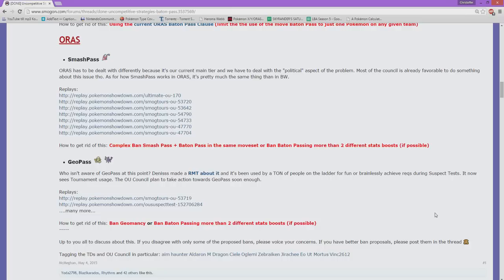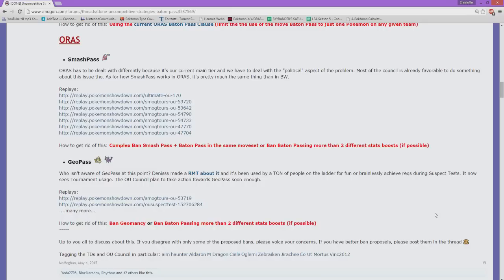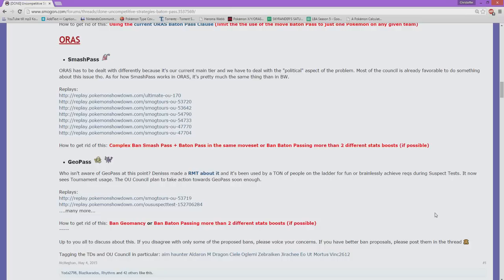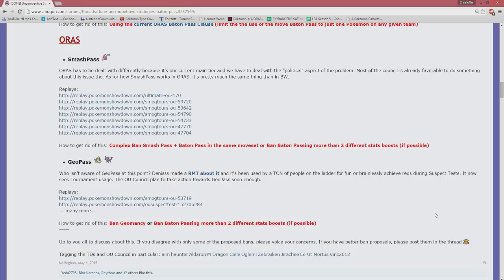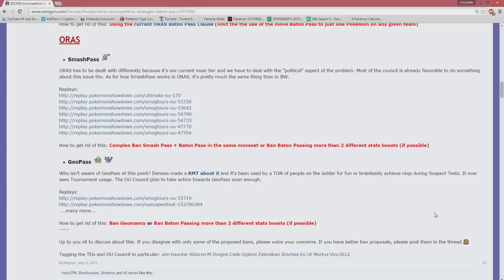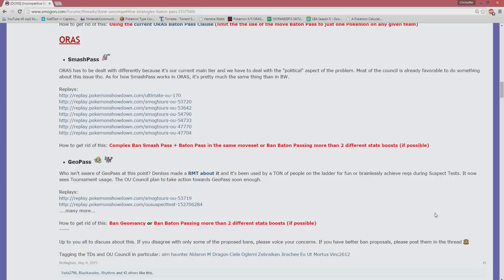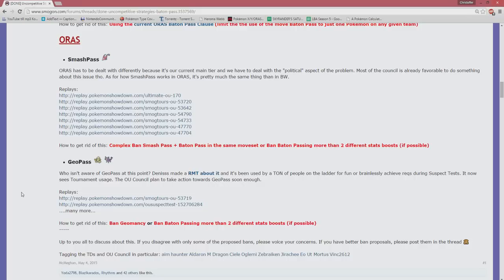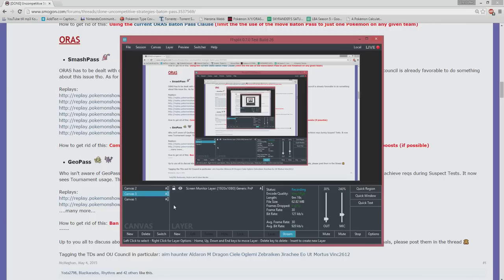BATON PASS NERF EXPLAINED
Smogon thread

Skype/twitter Skyrander
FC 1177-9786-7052